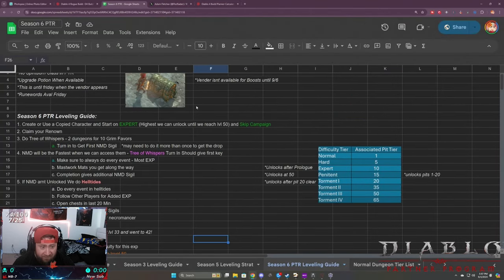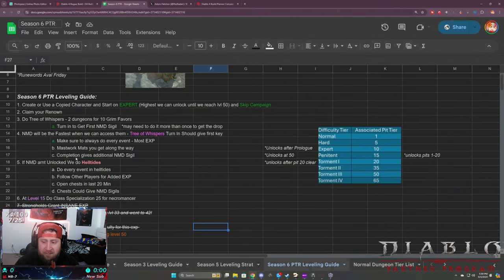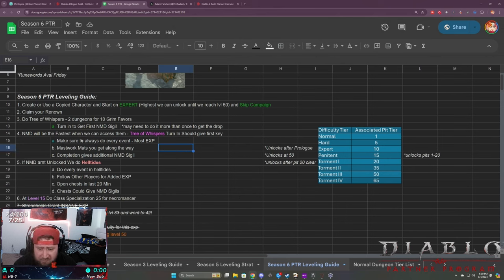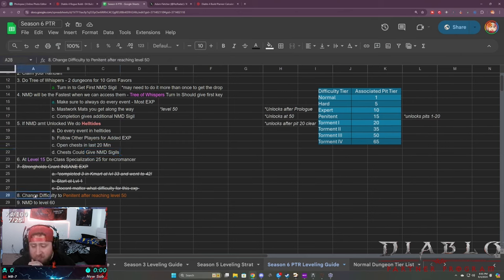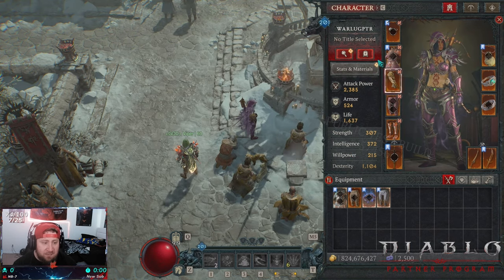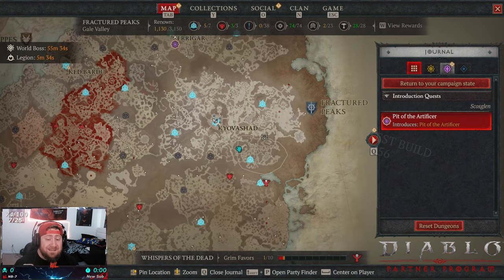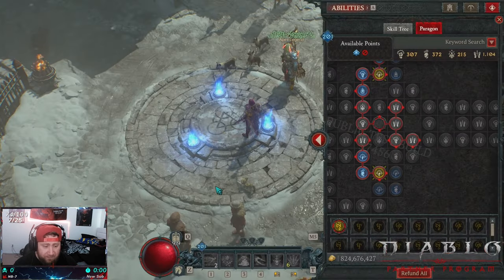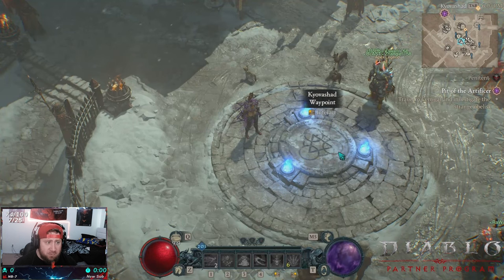Diablo 4 Season 6 PTR Leveling Experience Vessel of Hatred!